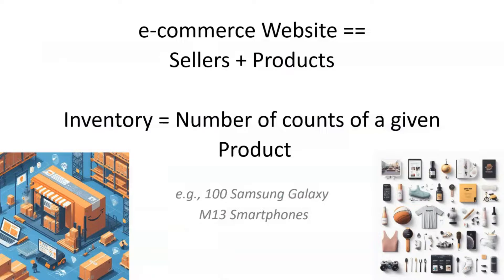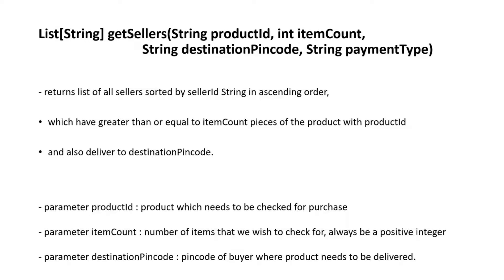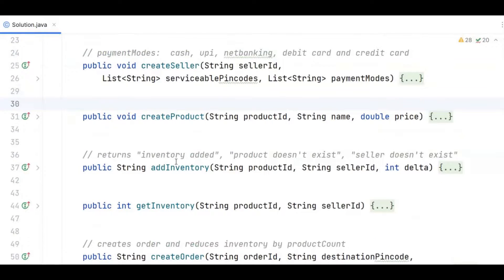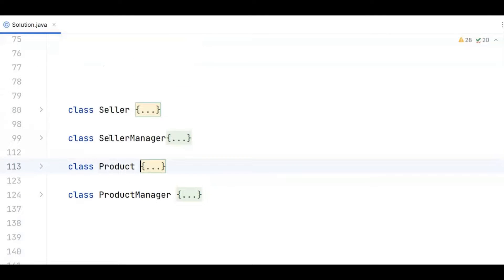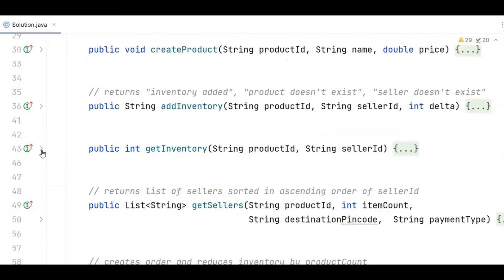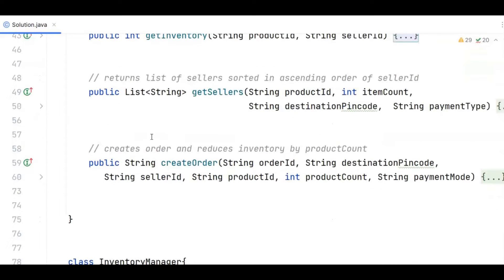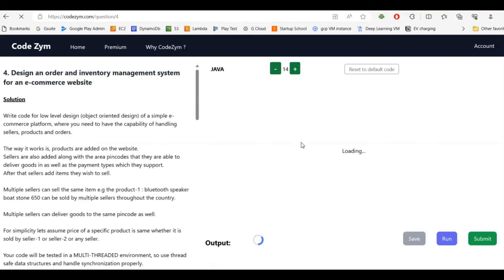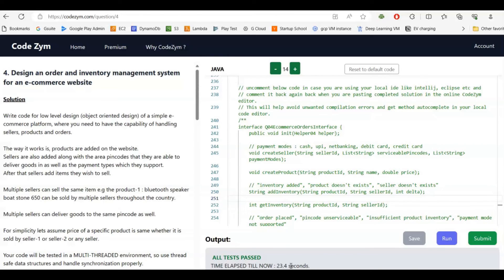Low Level Design of Inventory Management System of an e-commerce website: Machine Coding on CodeZym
This video explains solution to low level design of an orders and inventory management system for an e-commerce website like amazon, eBay, Walmart etc.
You can Practice machine coding of this question on CodeZym.

CodeZym is a platform for practicing machine coding of object-oriented design interview questions in a multi-threaded environment.

 Basic Problem Statement:
Write code for low level design (object-oriented design) for orders and inventory management system of a simple e-commerce platform.
You will need to have the capability of handling sellers, products and orders.

Inventory is number of items of a particular product in a seller's warehouse.

The way it works is, products are added on the website.
Sellers are also added along with the area pincodes that they are able to deliver goods in as well as the payment types which they support.
After that sellers add items they wish to sell.

Multiple sellers can sell the same item e.g the product-1 : bluetooth speaker boat stone 650 can be sold by multiple sellers throughout the country.

Multiple sellers can deliver goods to the same pincode as well.

For simplicity lets assume price of a specific product is same whether it is sold by seller-1 or seller-2 or any seller.